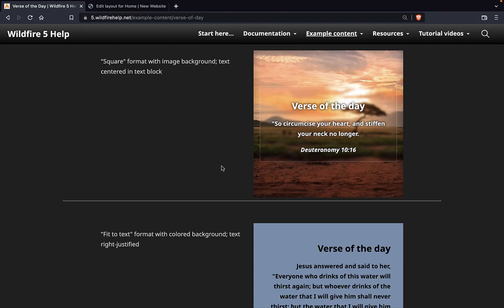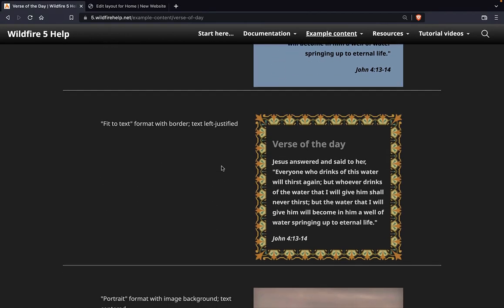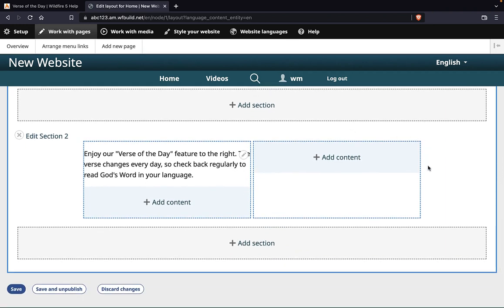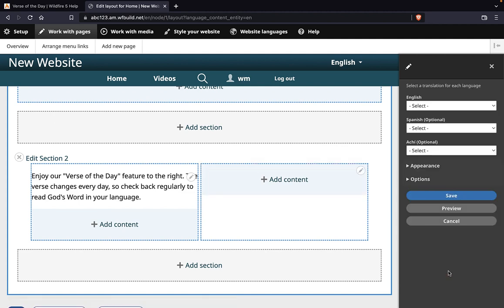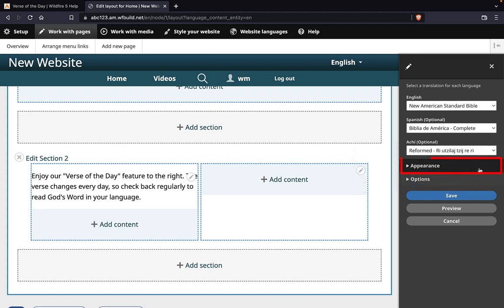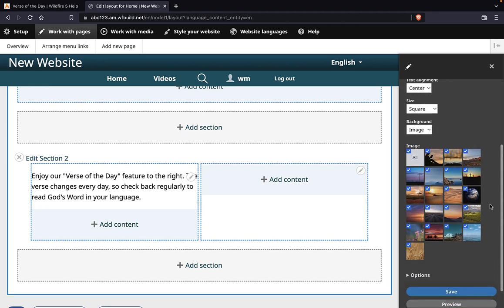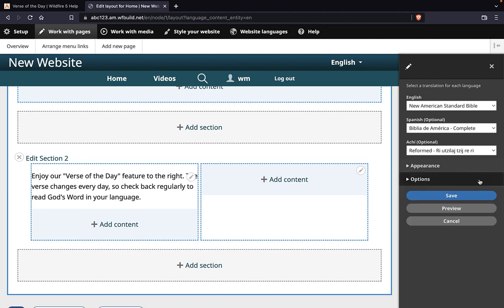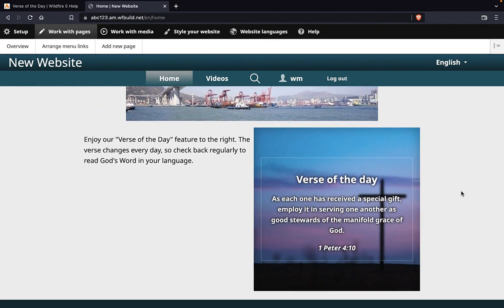Wildfire 5 | Adding Content: Verse of the day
This video will show you how to use the Verse of the Day feature.